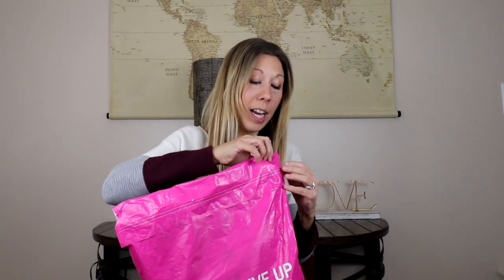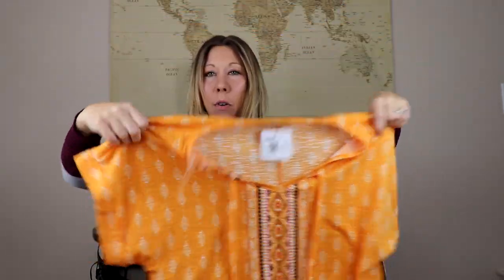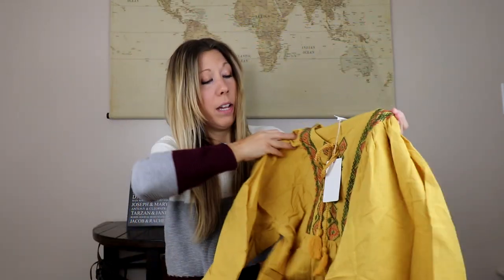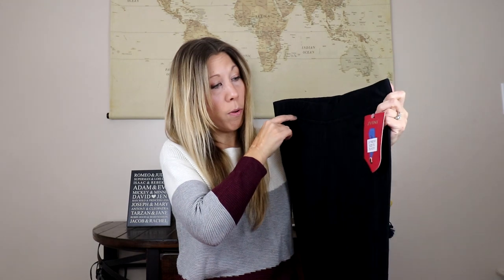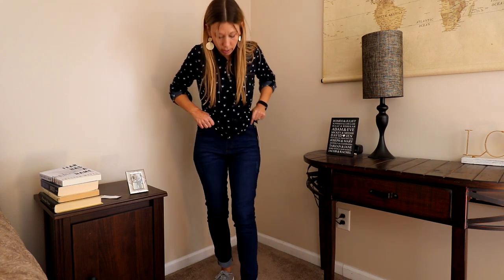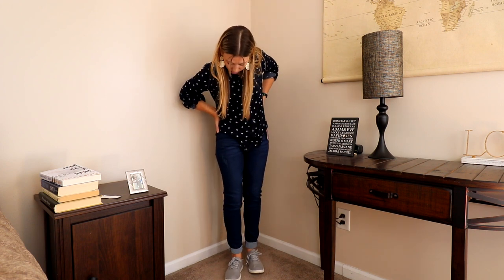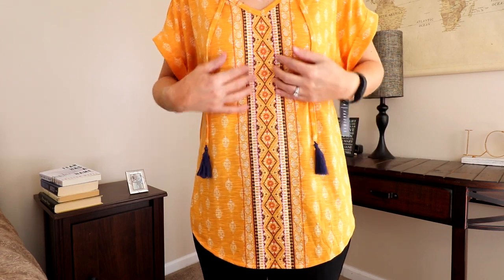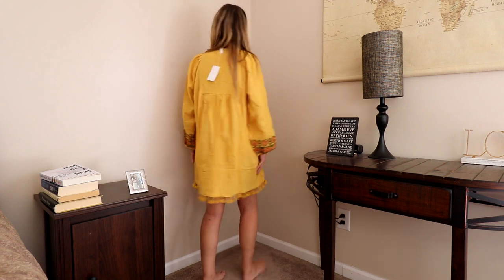Nadine West Unboxing, Try On & Review | Bohemian Style?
Nadine West is an affordable fashion subscription service that typically sends you about two to fourteen(?) items per shipment (usually includes a couple of pieces of jewelry).  The great thing about Nadine West is they send more affordable clothing than some of the other fashion boxes I've tried like Stitch Fix. While there is no styling fee, you are charged $9.78 per shipment (that you can apply to anything you purchase).